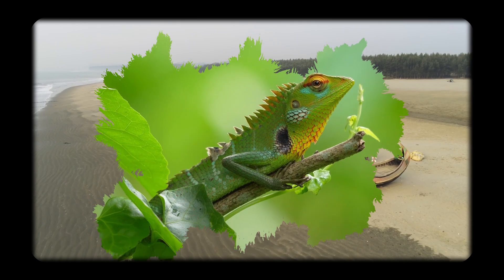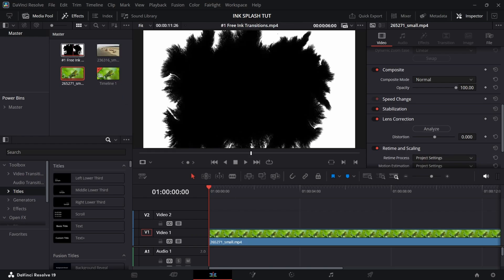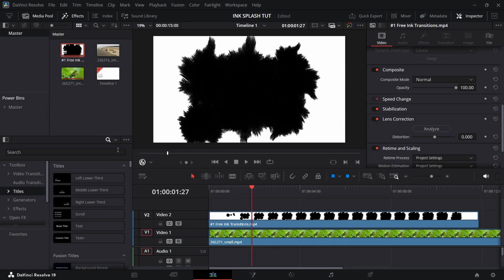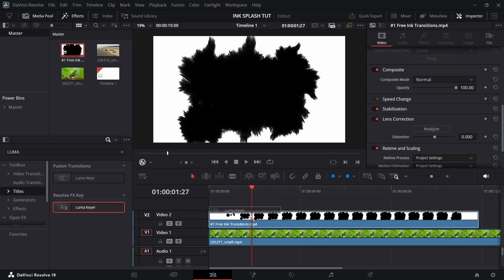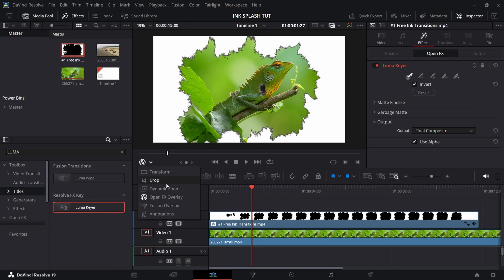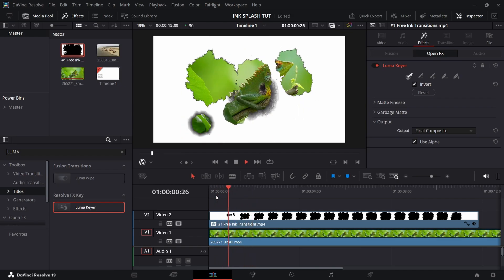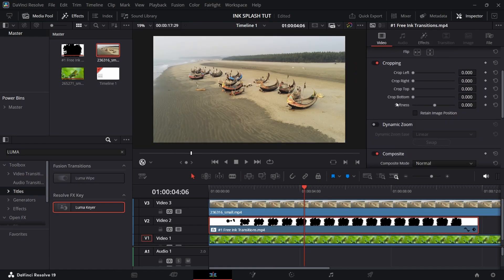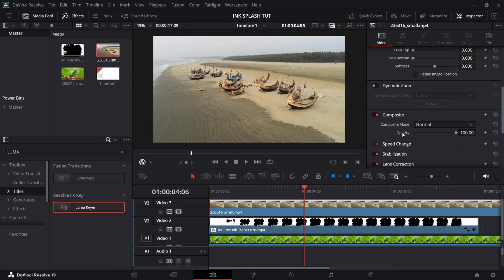Ink Splash Transition in Davinci Resolve | Full Tutorial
In this tutorial i am going to show you how you can make ink splash transition in davinci resolve within very short span of time.

This video shows how you can create ink splash animation in Davinci Resolve within 1 minute.

Software Used: Davinci Resolve
Effect: Ink Splash Transition
Creator : Surreal

Key Search terms:
1) ink splash transiton in davinci
2  ink splash effect davinci
3) documentry type effect in davinci
4) most used ink splash effect resolve
5) Trending davinci effect
6) resolve tutorials
7) davinci  animation
8) trending effect  in davinci
9) youtube trends ink splash transition effect
10)  awesome trending davinci resolve effect
11) How to Davinci
12) How to video